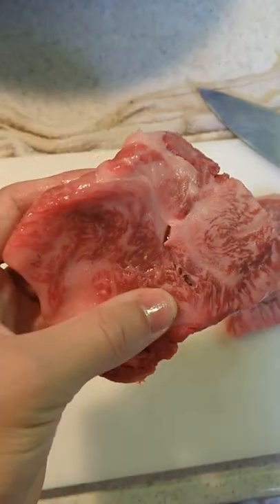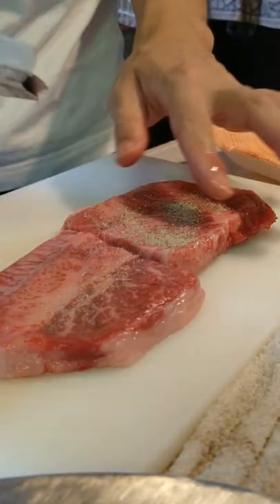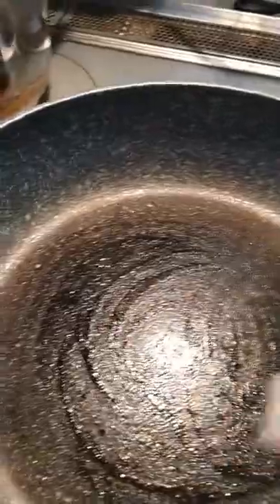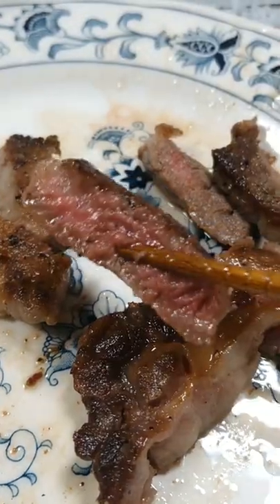What $25 Wagyu is Like